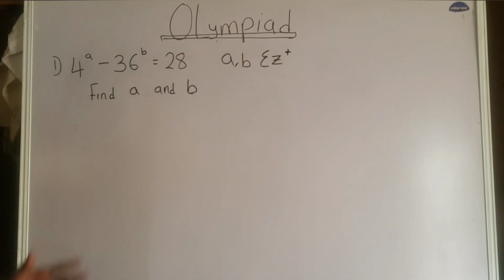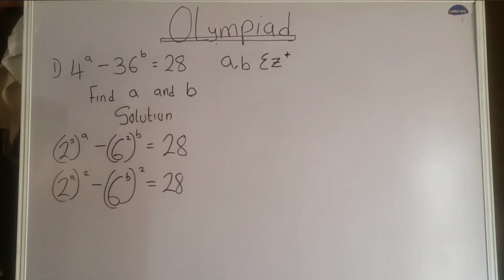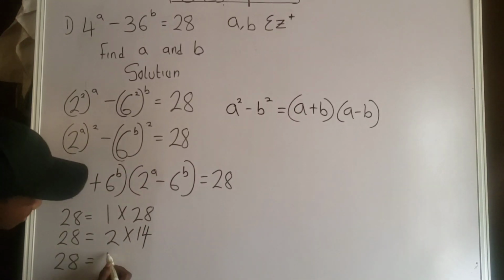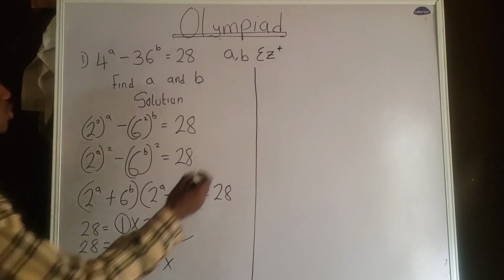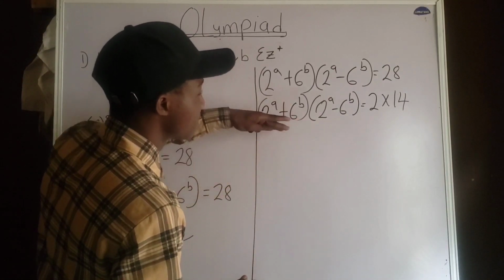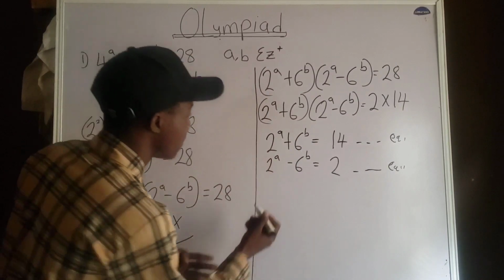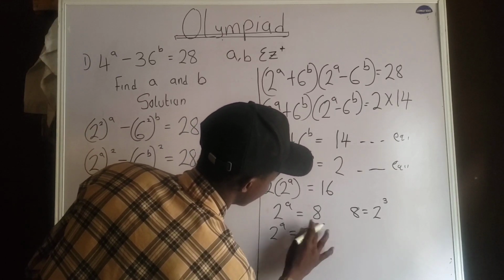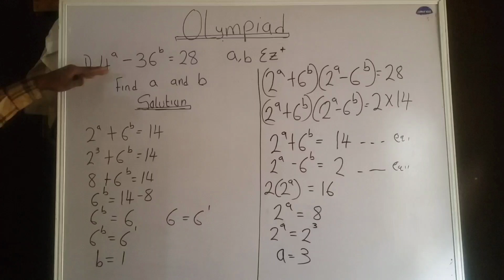Olympiad mathematics question